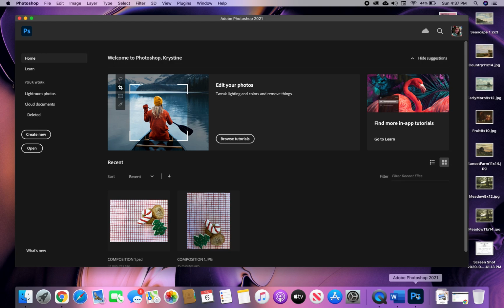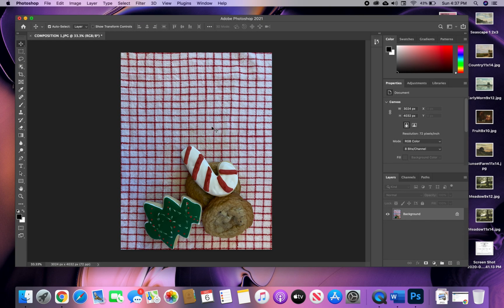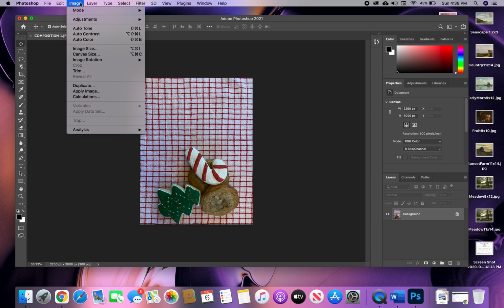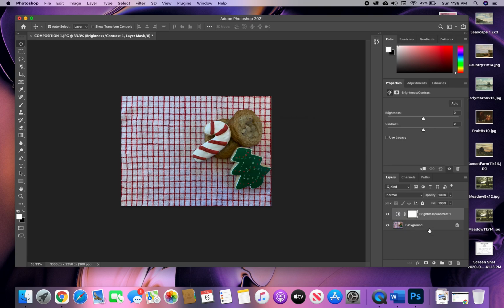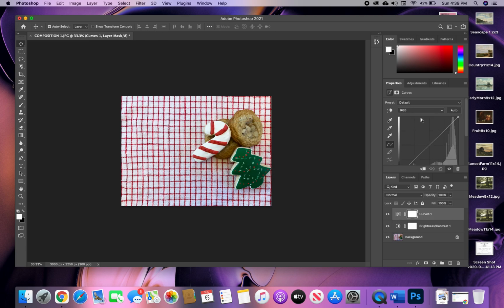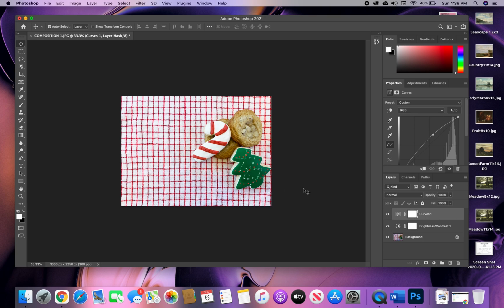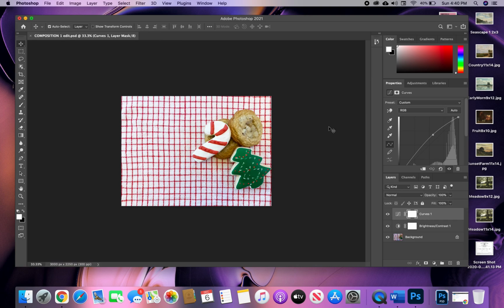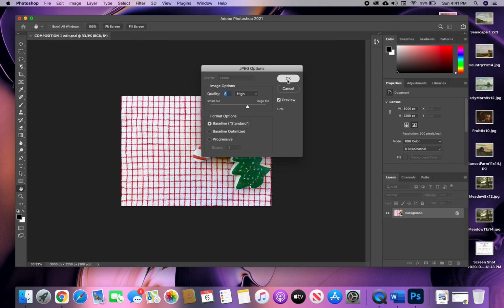Basic Editing in Photoshop